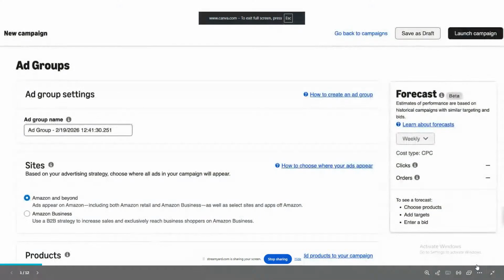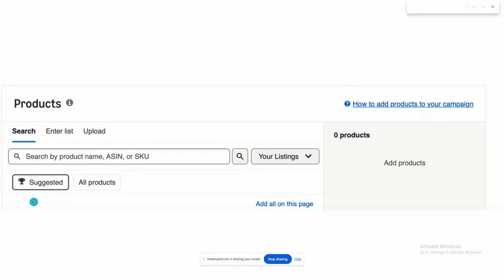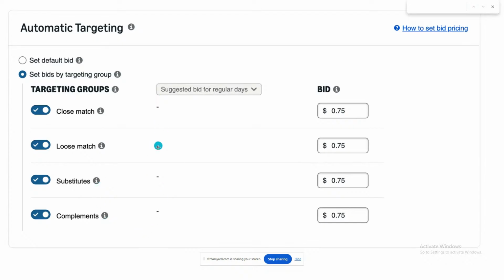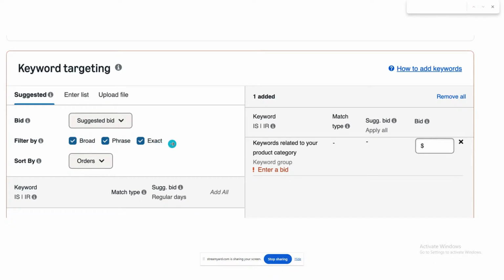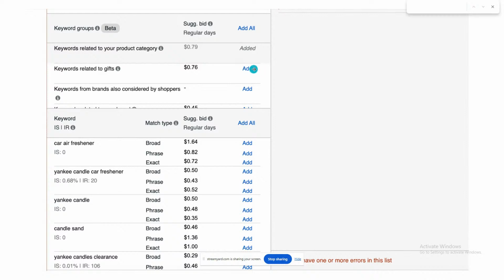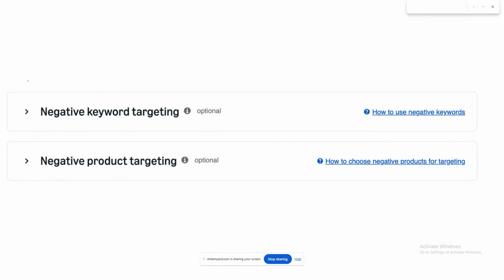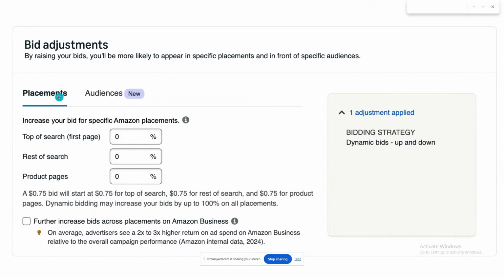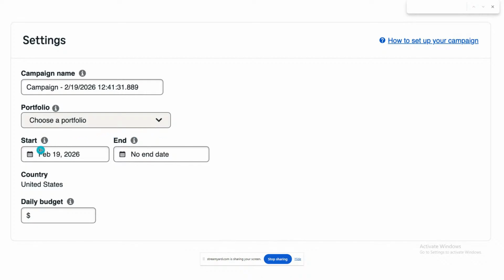Setting up Advertising on Amazon 2/22/26